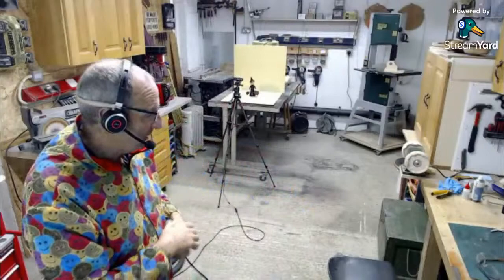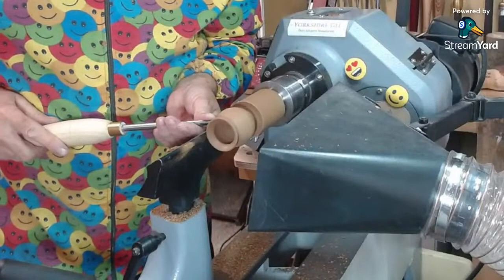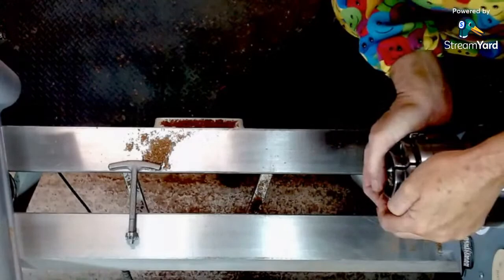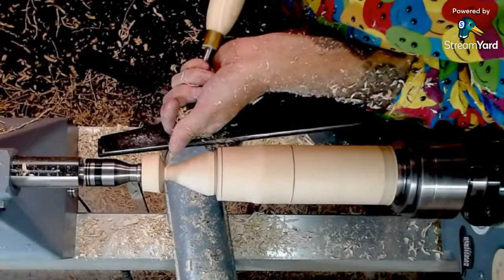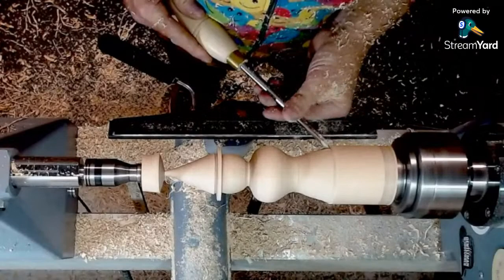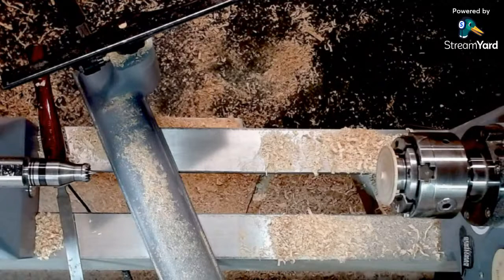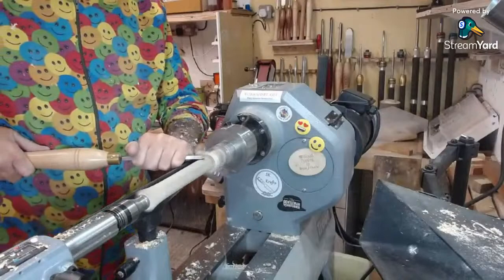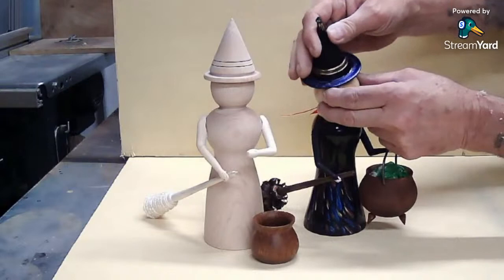Woodturning | witchweek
Today I will be Turing a witch surprisingly as it